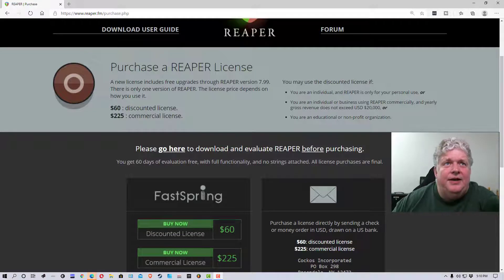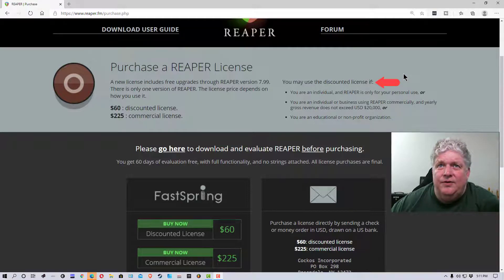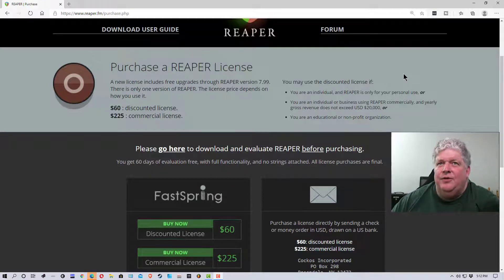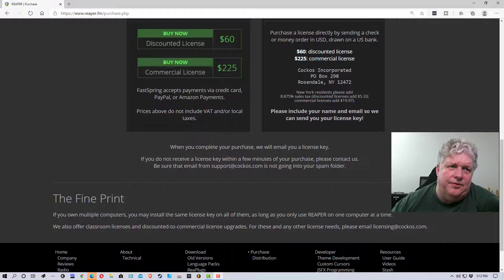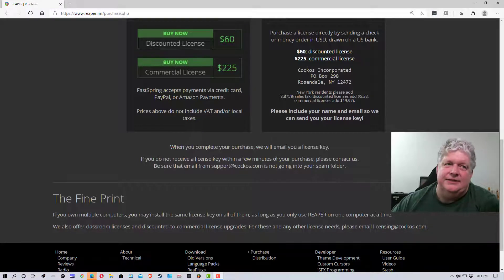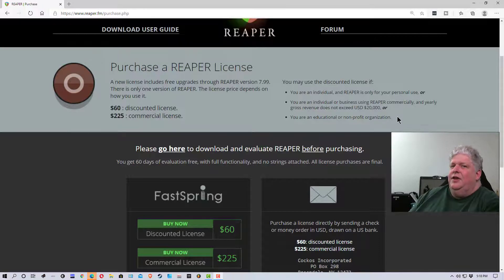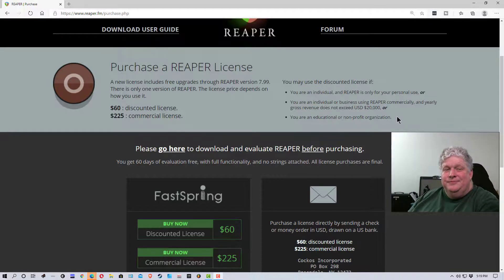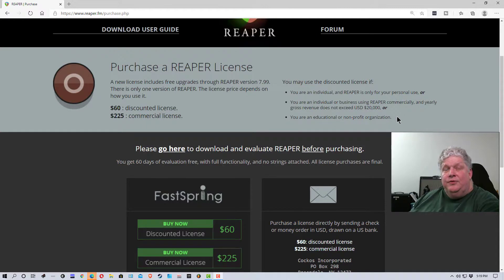Reaper - What License Should You Buy?